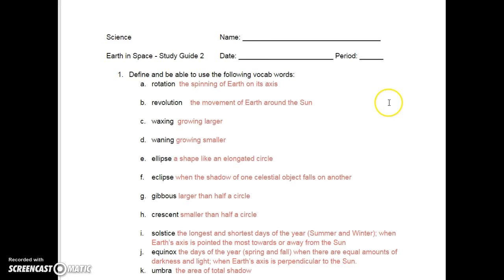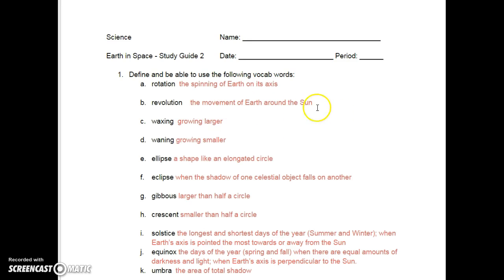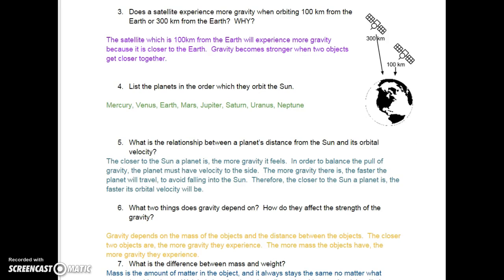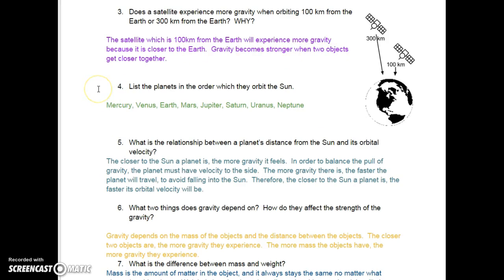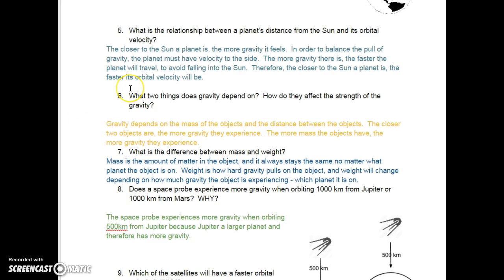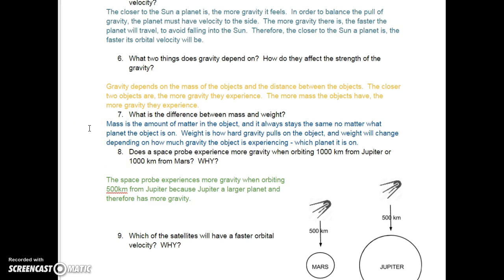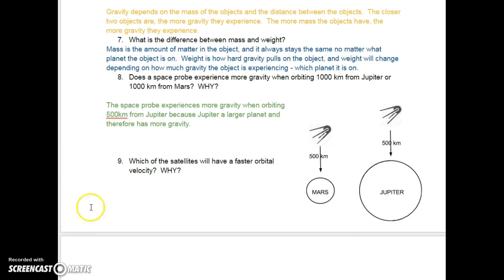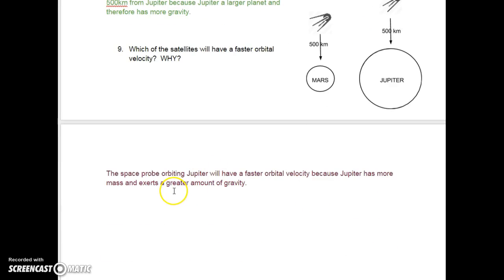Astronomy study guide 2